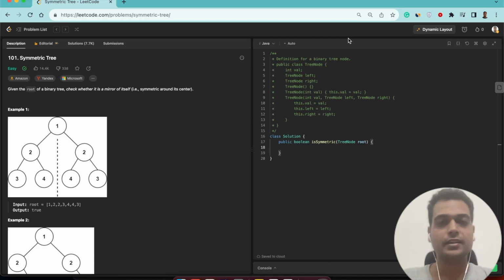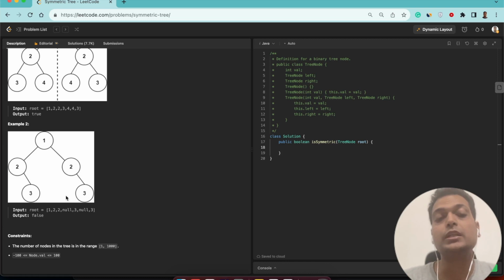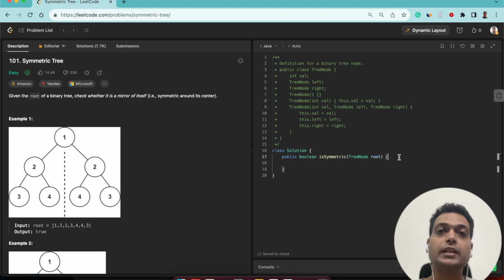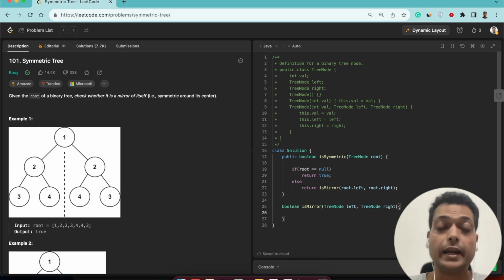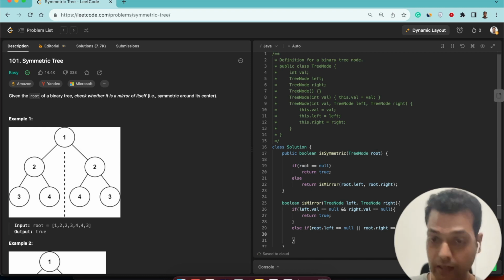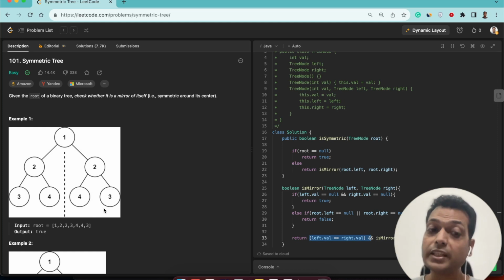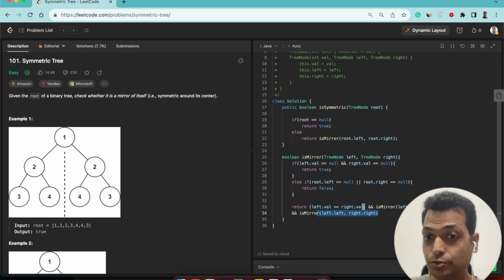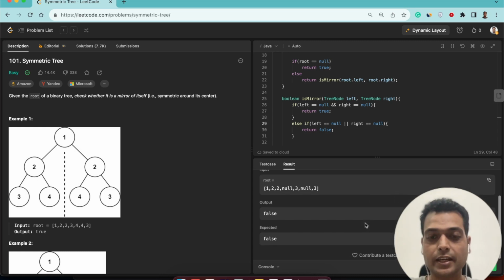Leetcode 101. Symmetric Tree | Programming With Ashish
Leetcode 101. Symmetric Tree

For more Cloud Computing related Information, check out our blog USATechnoBlade.com

Also, I am Presently Building Check it out !